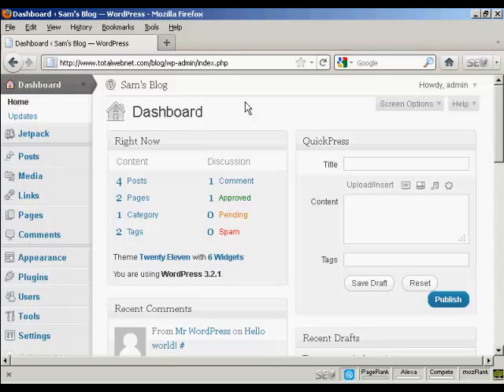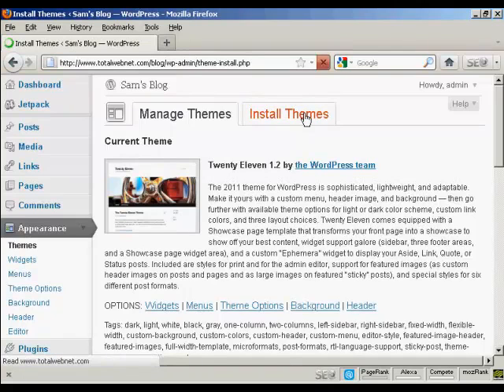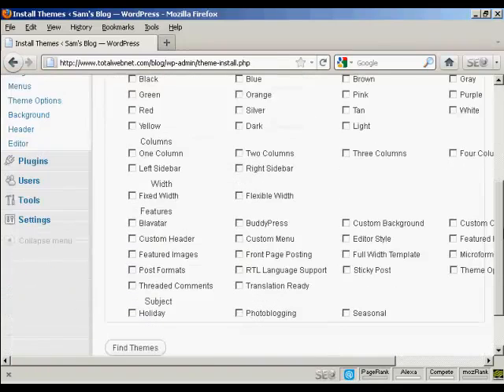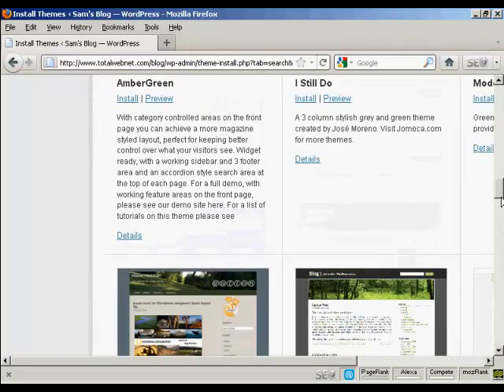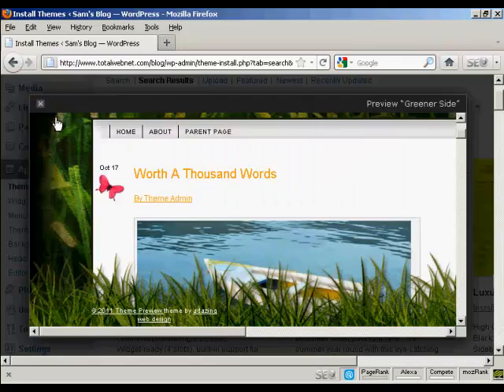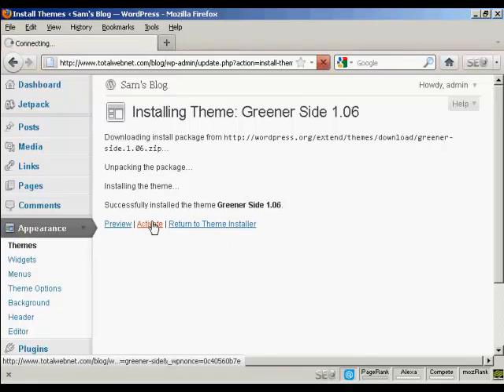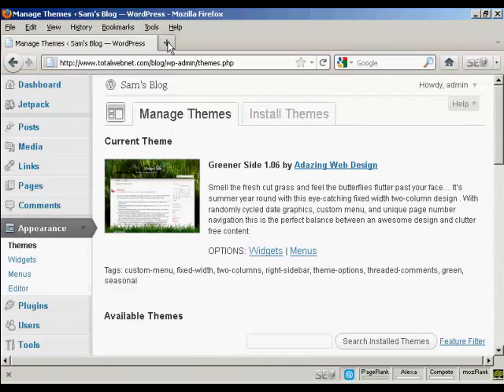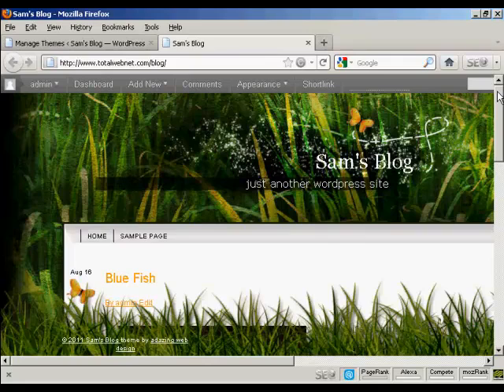0003 **How to Use Wordpress 2014